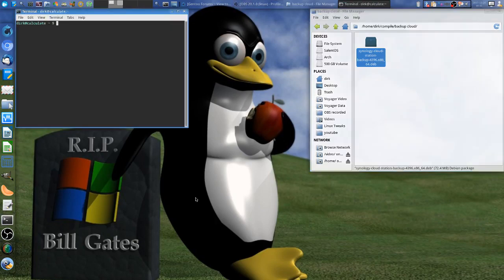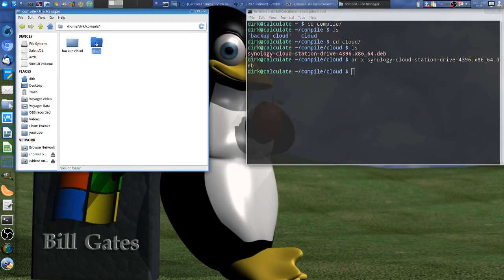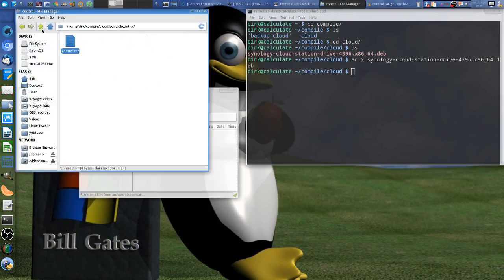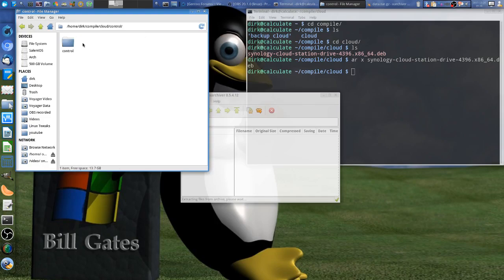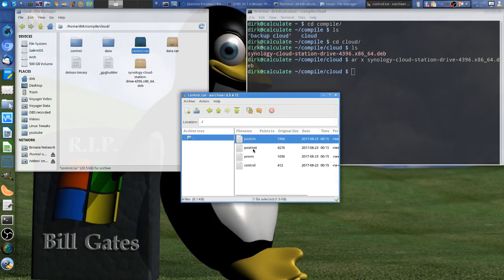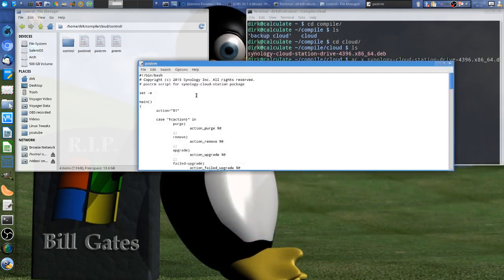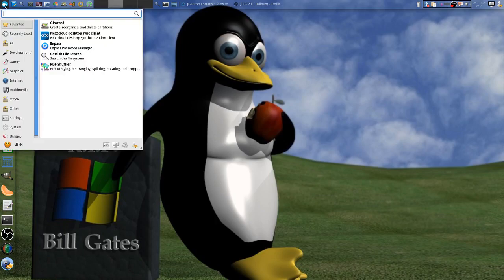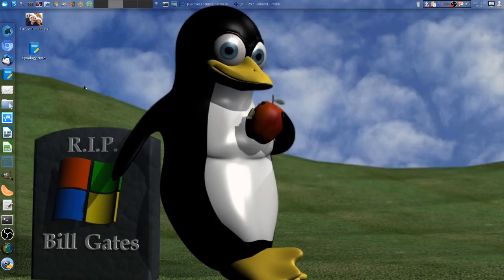Calculate Linux - Gentoo - install deb file - Synology Cloud Station Drive Part 1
How to get the Synology Clients like: Synology Note Station, Synology Cloud Station Drive and the Synology Cloud Station Backup running on Calculate Linux and with that on any other Gentoo and Gentoo based Distro.

In short, how to compile a Ubuntu / Debian deb container / file for Gentoo?

This is part 1 and part 2 is also worth watching.